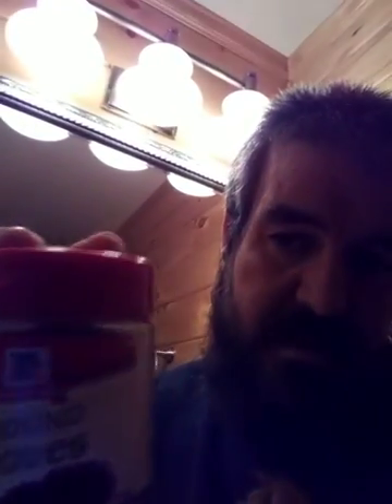Day 21 of 100 day juice feast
Parasite cleanse drink with cloves and flaxseed